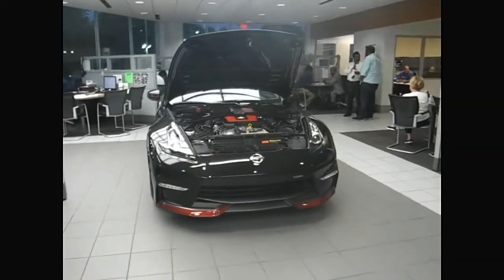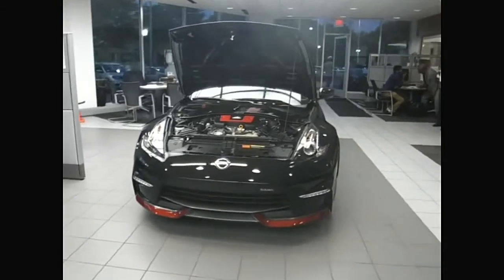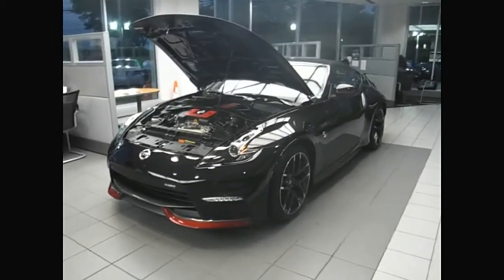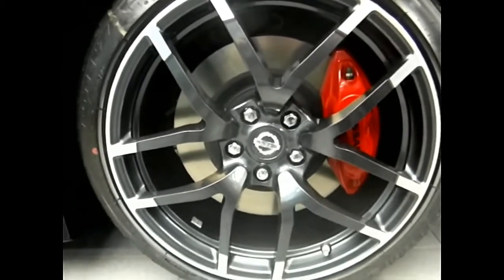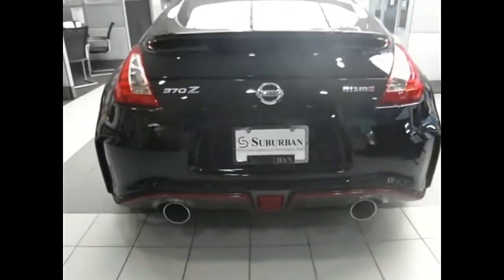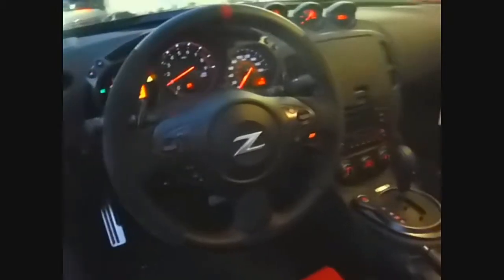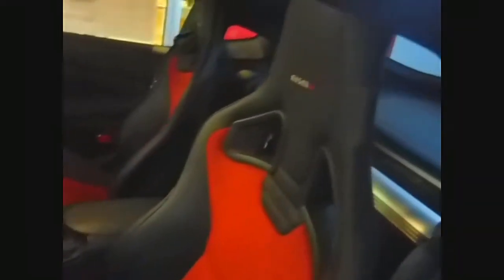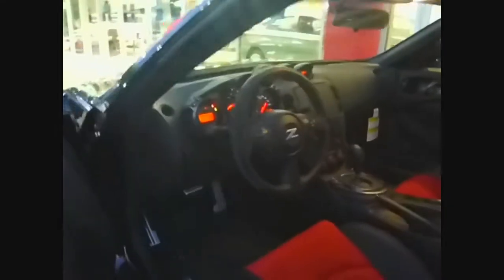NISSAN 370Z NISMO: GTR'S LITTLE BROTHER? (DRIVE/REVIEW)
This is a video my friend Matt and I did on the 370Z Nismo.  IT WAS CRAZY IN EVERY WAY AND I FELT AMAZING DRIVING IT AND YOU WILL TOO.  This was all thanks to Suburban Nissan of Farmington Hills, Michigan.  I want to take this to a track really bad but I probably won't :)